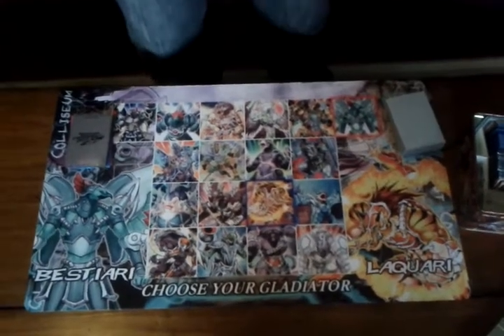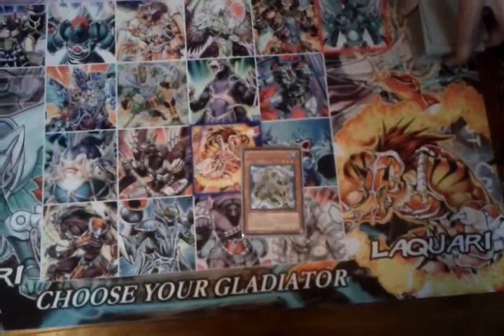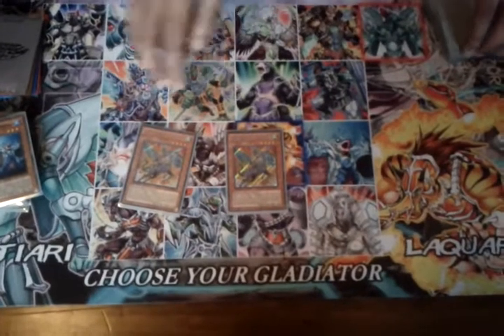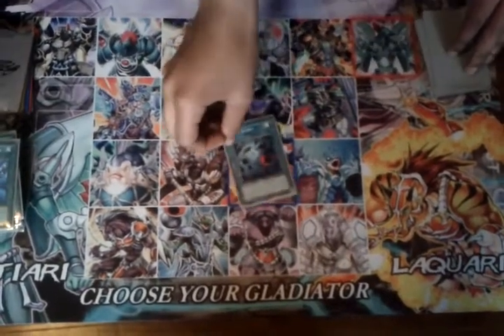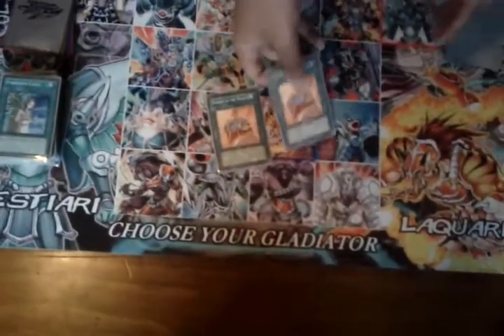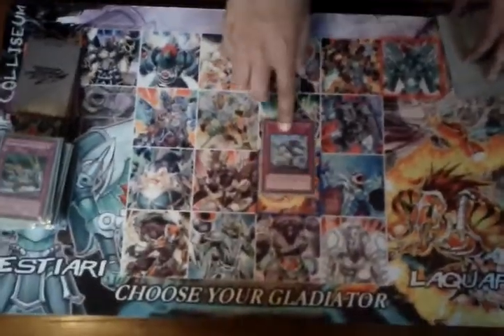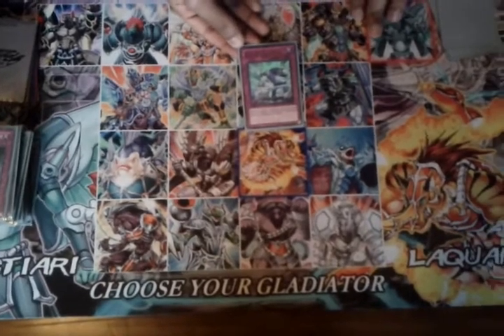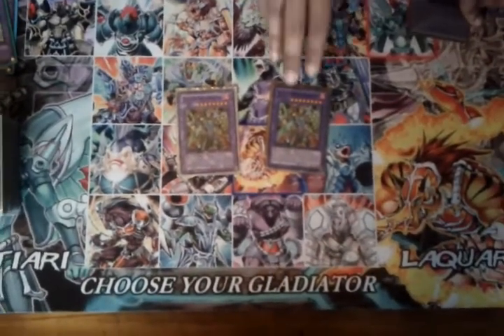Gladiator Beast Deck Profile March 2012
HT Gestalt's Gladiator Beast deck, changes are to be expected and will be edited when they are completed. :)